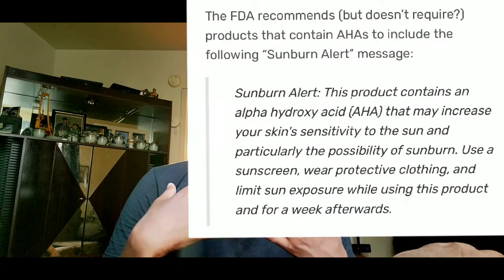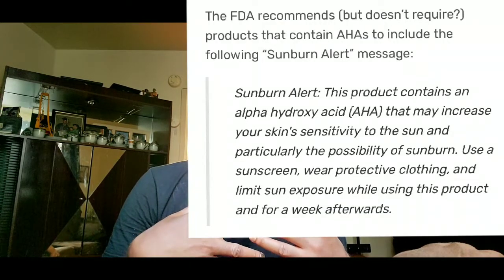How to Get Rid of White Cast Caused by Sunscreen (Apply After Kojic Acid Soap)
I found a little trick on how to get sunscreen not to show. You know that annoying issue we all get whenever we apply sunscreen? Well it's not just a problem people with darker skin face. Everyone of all skin tones and complexions who apply sunscreen especially during the day is familiar with the struggle

You can apply sun screen after applying applying your favorite moisturizer or facial product of choice. I use skin whitening lotions to help keep my skin balanced and Emu oil after washing my face with Kojic Acid Soap (Authentically registered by the (American Emu Association) whenever my skin needs moisturization

Above all. Sunscreen has been getting a bad rep in the media lately. It supposedly poisons you slowly:

Sunscreen health warning:

When people slather on sunscreen, chemicals in the products are absorbed into the bloodstream, and the health effects are still unknown, a new government study reports.
The study, conducted by researchers at the U.S. Food and Drug Administration (FDA), found that sunscreen chemicals leach into people's blood rather quickly and reach levels high enough to warrant further testing on the substances' safety

You can find the out more information about the sunscreen debate here: but don't worry. It's only certain ingredients. Thank Jesus Christ Titanium dioxide didn't make the list:

So don't forget to apply sunscreen always especially if you use kojic acid soap as part of your daily skin regime.

You can find out  about the dos and donts of using kojic acid soap here:

Purchase Mycondo Anti-aging skin whitening moisturizing sunscreen here at Amazon (Amazon Best Seller):

Purchase Instanaturals 100% pure AEA certified Emu oil: